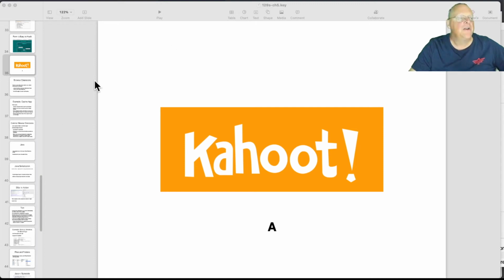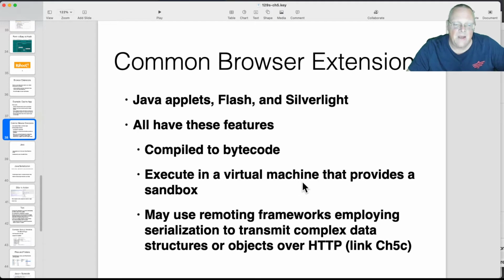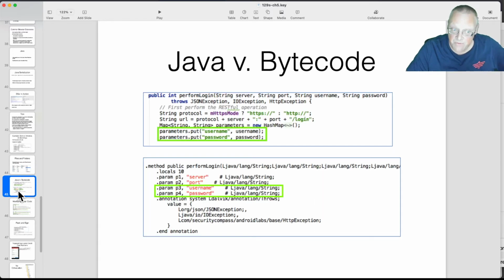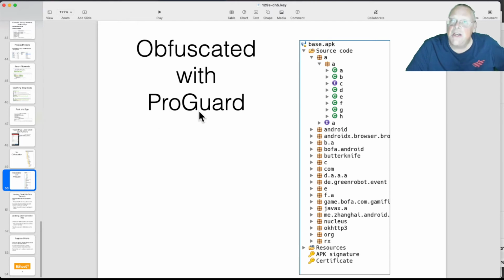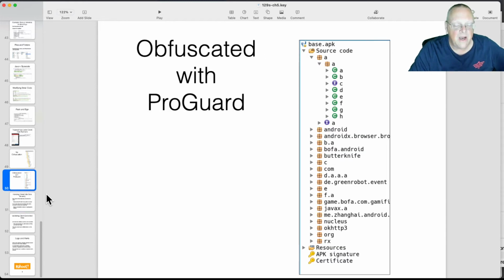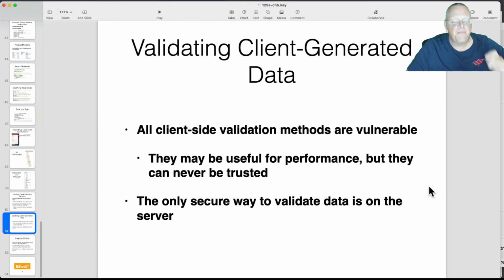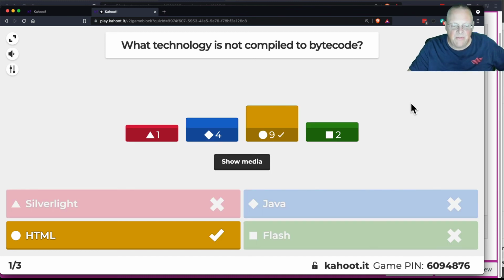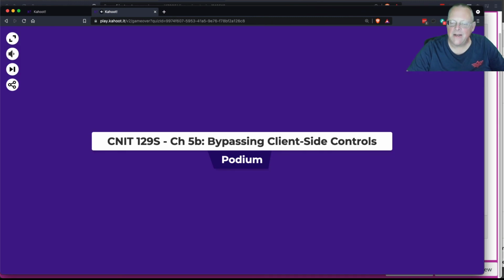Ch 5 Bypassing Client Side Controls Part 2